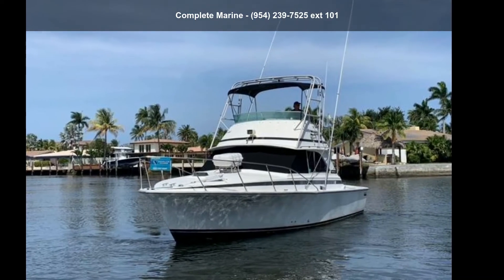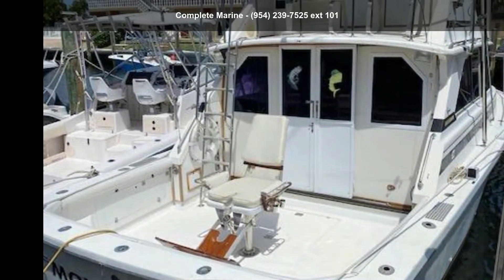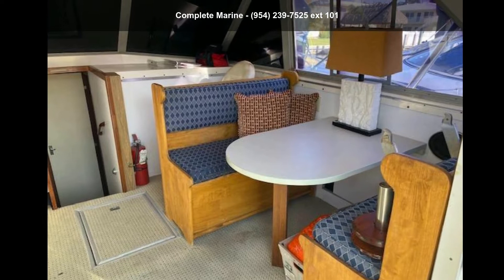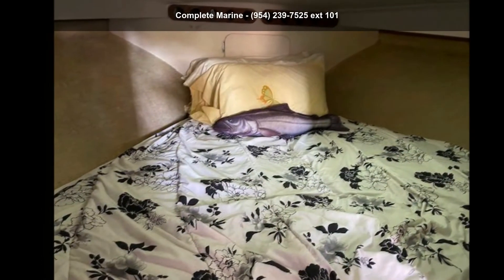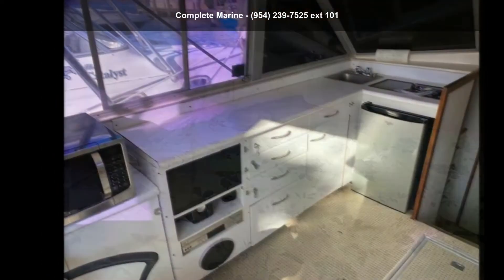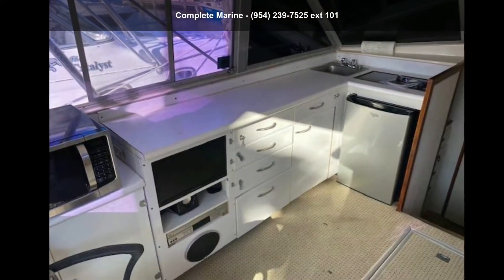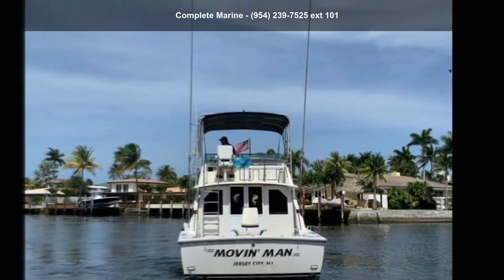1980 Bertram 35 sport fisherman - Complete Marine - Pomp...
AT OUR DOCKS 2001 CUMMINS 6BTA's with only 185 total Hours!

Complete Marine is pleased to offer this 1980 Bertram 35 Convertible repowered with reliable 2001 Cummins 6BTA  5.9-M 330hp Turbo Diesels with only 185 total hours.  This boat overall is in fair condition for the age, with some work, she would make a very nice Sport Fish Convertible for the right buyer.  The boat is equipped with very nice Fighting Chair, upgraded appliances, flatscreen TV with DVD, AM/FM/CD Stereo, Garmin GPS, Garmin Fish Finder, VHF Radio, spacious salon area with Dinette (removable), forward stateroom, full head with walk-in shower, and plenty of storage throughout the boat.  The bridge has an aluminum arch and adjustable outriggers, bench companion seat, swivel helm seat, and all vinyl is in excellent condition.